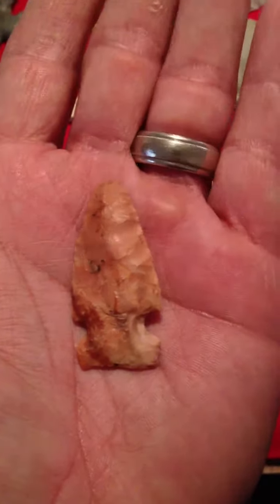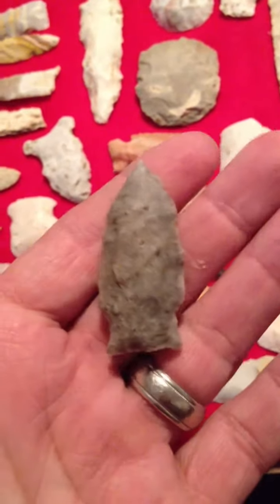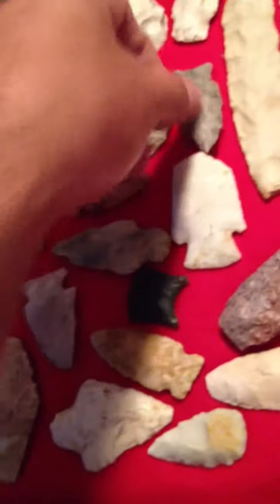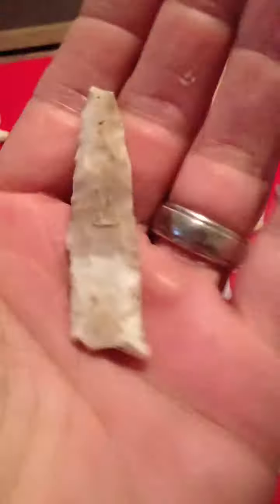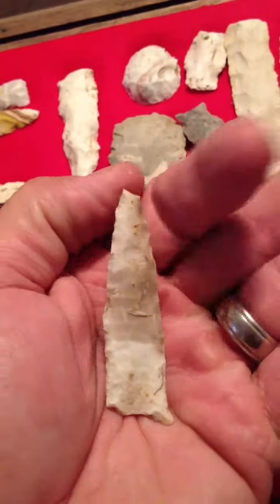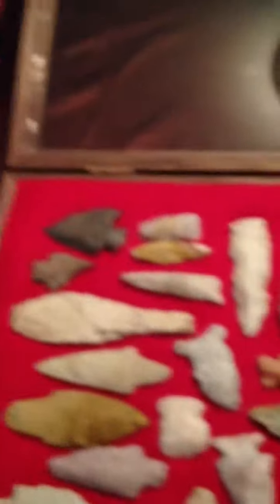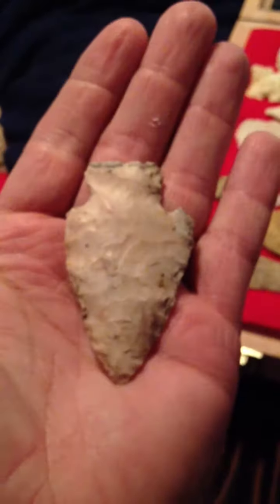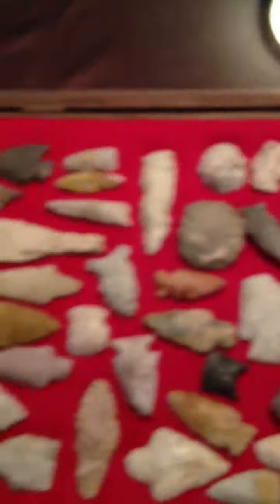A little clean up video of some recent finds!